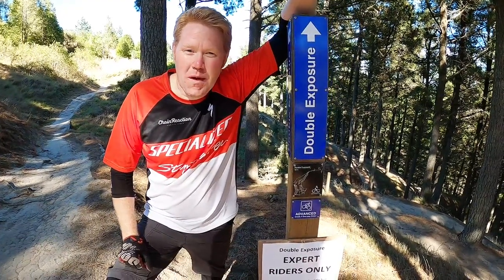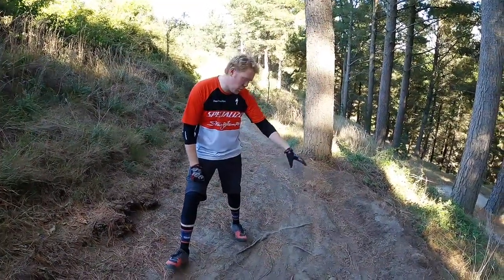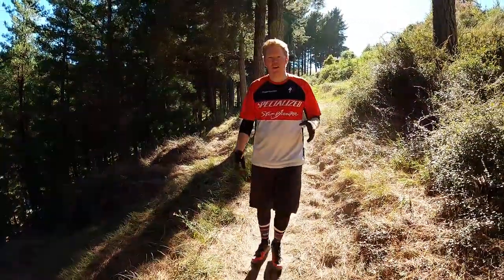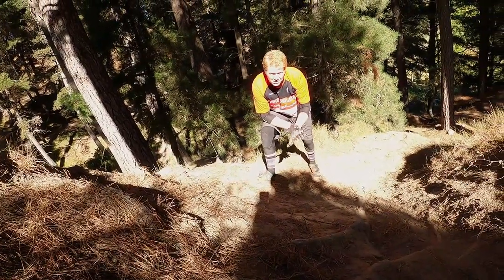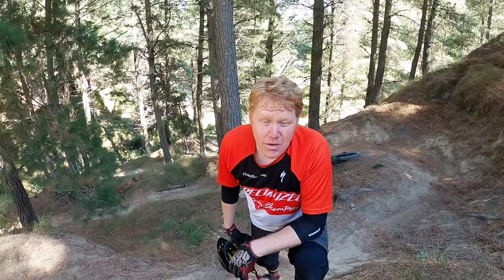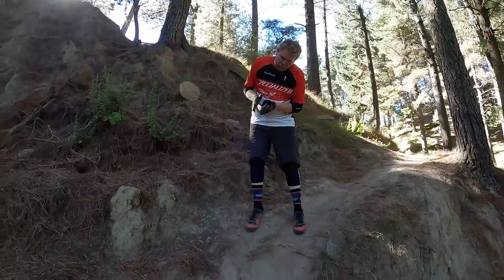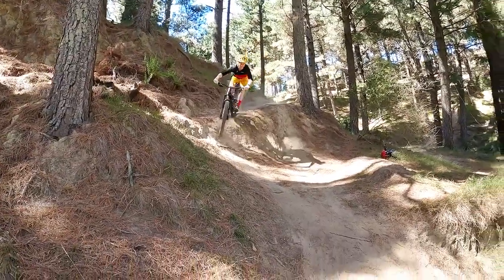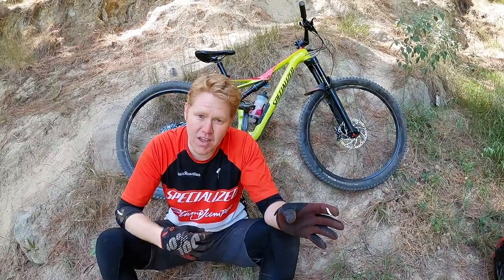Double Exposure ; What's this Trail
In This Video we look at Double Exposure .

Double Exposure is  a Black Rated Trail at Crocodile XC MTB Park .
It Starts off nice and Flowy before you hit the Steeps , and then its gets Technical .
The Second half of the Trail Features Steep Tight Corners and Very Narrow Trail .

*all proceeds going to make the Channel and Videos bigger and better .

go see the awesome team at Chain Reaction for all your biking needs .

Join Me and my Brothers for Fun and Informative Videos

I Primarily ride a 2017 Specialized Enduro FSR 29er  Comp
Suspension :  170mm Rockshox Yari with Charger 2.1 RCT3 Damper  up front , 160mm Rockshox Monarch Plus in the back
Tyres : Maxxis Assegai 2.5wt Maxxgrip EXO+  up the  front  and DHR2 2.4wt Maxxterra Double-Down out the back
Brakes : Sram Code R  Front and Rear paired with a 203mm front rotor and a 200mm rear rotor
DMR Deathgrips on the Bars
Shimano 12 speed taking care of the shifting duties

 2020 Specialized Rockhopper EX1 29er
 2020 Specialized Allez
 2016 Specialized Crux E1